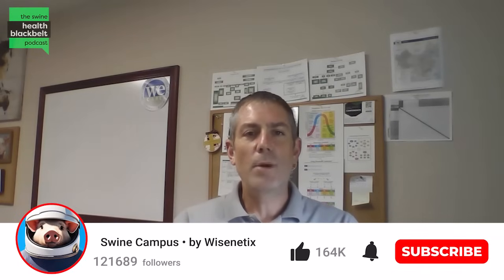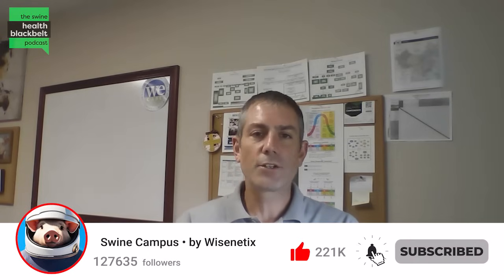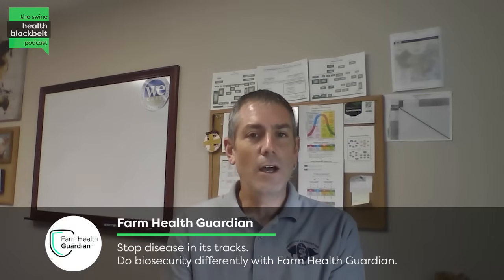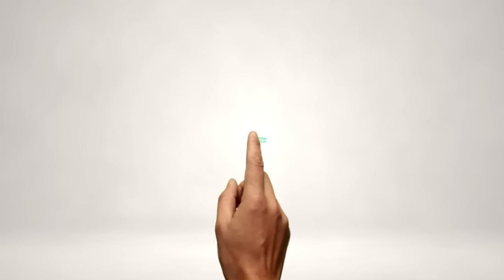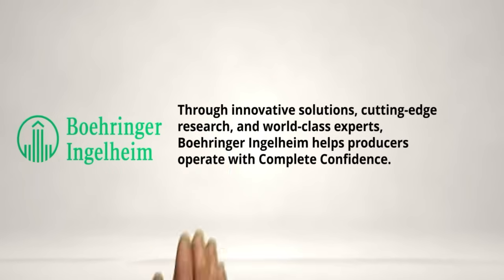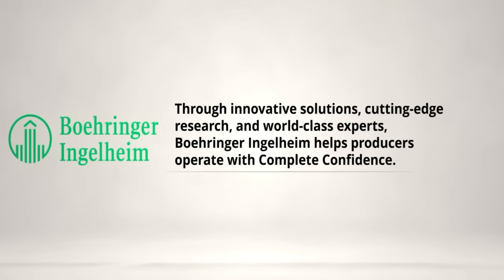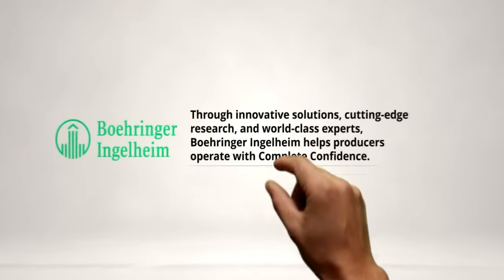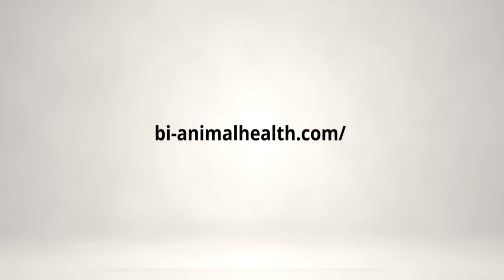What Works Best Against PCV2d + PRRSV - Dr. Fernando Leite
In this episode of The Swine Health Blackbelt Podcast, Dr. Fernando Leite from Boehringer Ingelheim explores how different PCV2 genotypes impact immunity in swine. He shares findings from a recent trial comparing homologous and heterologous vaccination strategies under real-world challenge conditions with PRRSV. Learn how genotype 2d immunized pigs performed and why this may offer superior protection.

"The PCV2d genotype today is the most prevalent genotype, and it has been for some years now."

Meet the guest: Dr. Fernando Leite earned his DVM in Brazil and completed his M.S. at Iowa State University and Ph.D. at the University of Minnesota, focusing on swine infectious diseases. He currently serves as Associate Director of Technical Marketing for Swine at Boehringer Ingelheim.

Dr. Pablo Piñeyro: PCV4 & Co-infections | Ep. 139

Dr. Reid Philips: PRRS Vaccine Efficacy | Ep. 143

Dr. Tyler Bauman: PRRS Control in Grow-Finish Pigs | Ep. 156

What you will learn:
(00:00) Highlight
(01:01) Introduction
(02:50) PCV2d genotype prevalence
(03:56) Immunization efficacy comparison
(05:22) Homologous vs heterologous use
(06:20) Comparing efficacy results
(09:15) Field application strategies
(11:48) Closing thoughts